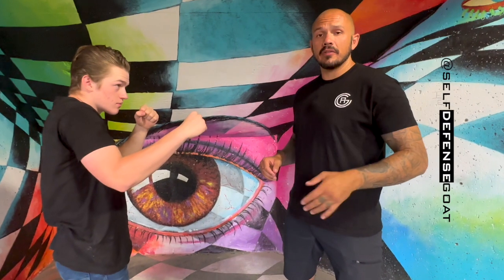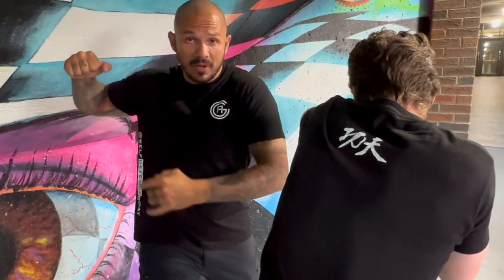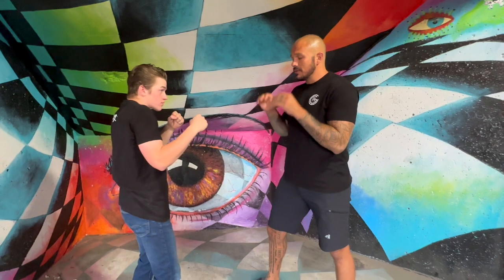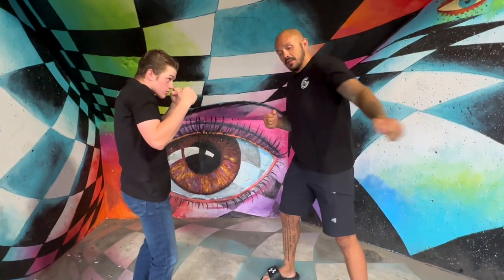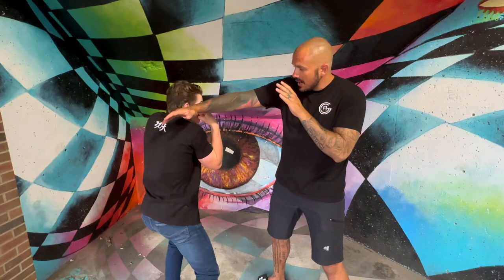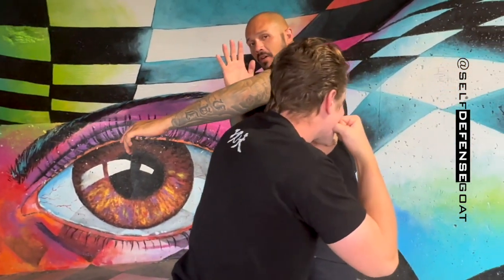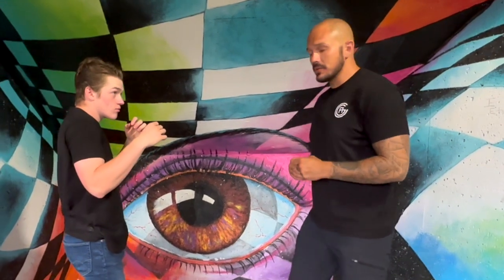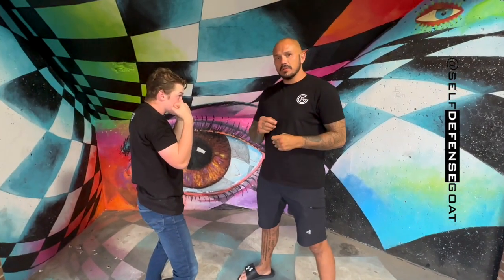Overhand Punch is More Effective Than The Cross Punch for Self Defense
Cross punches are over trained and often ineffective, which is why I teach to train to throw the overhand punch instead. In a self defense situation the overhand punch is a higher probability hit against your attacker.